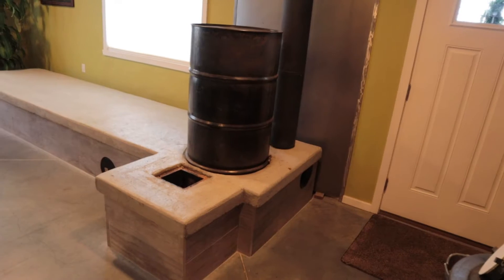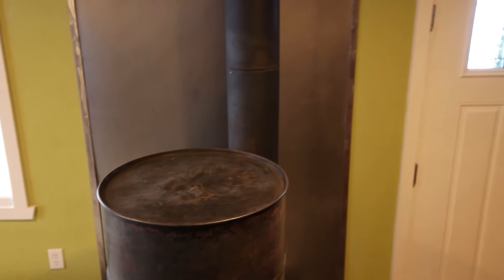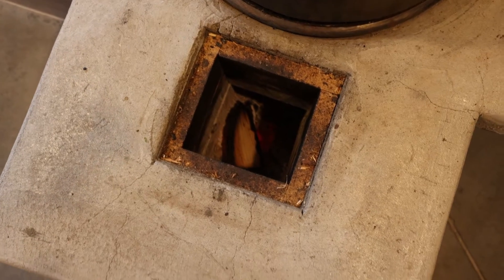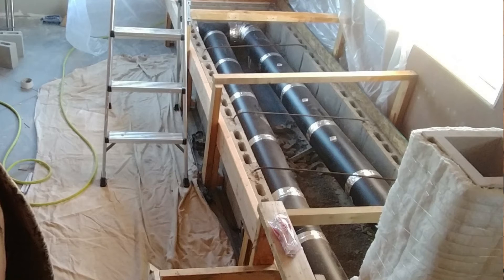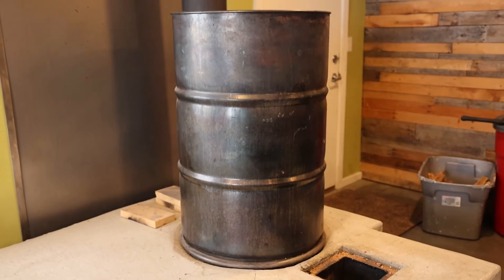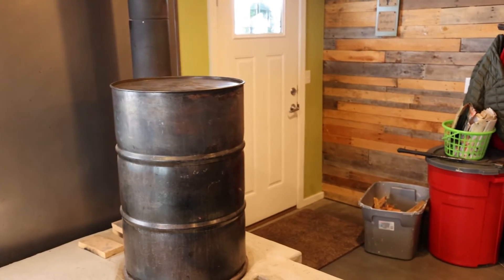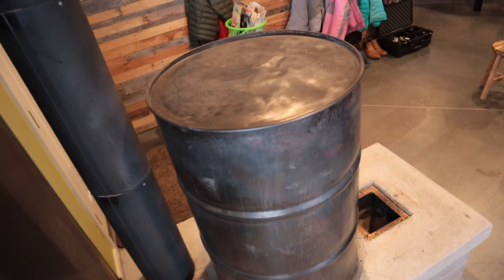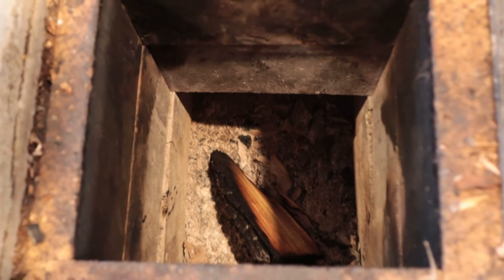Rocket Mass Heater - Energy Efficient Wood Burning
'The Rocket Mass Heater Builders Guide'